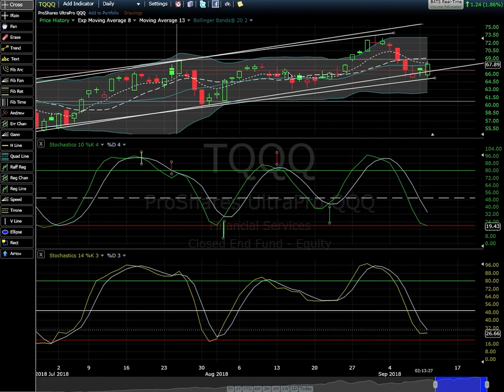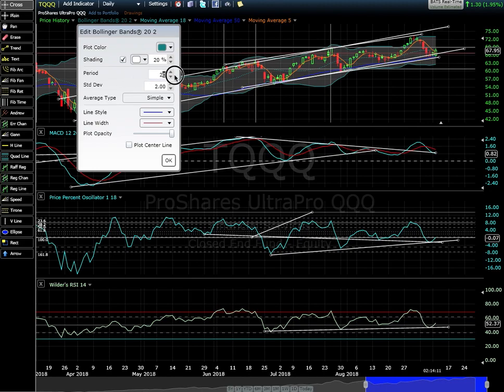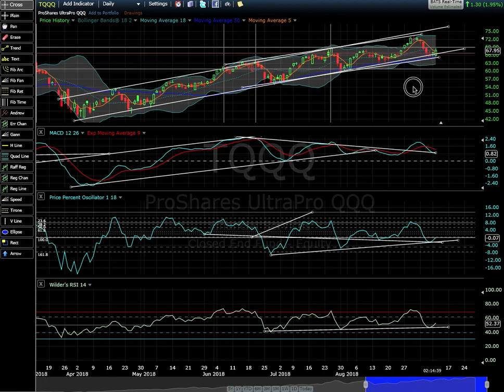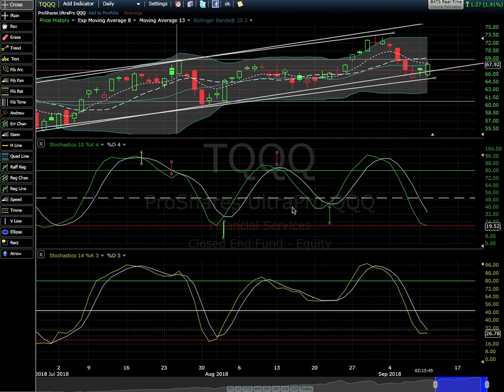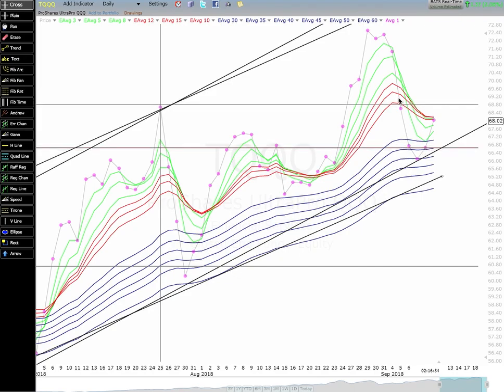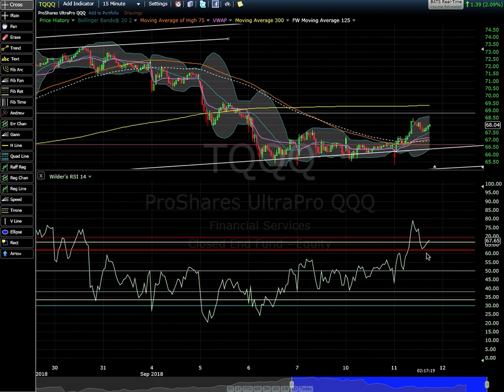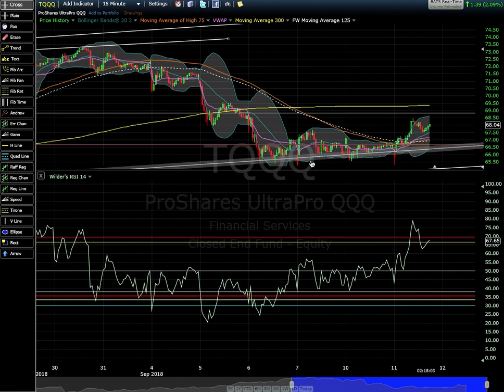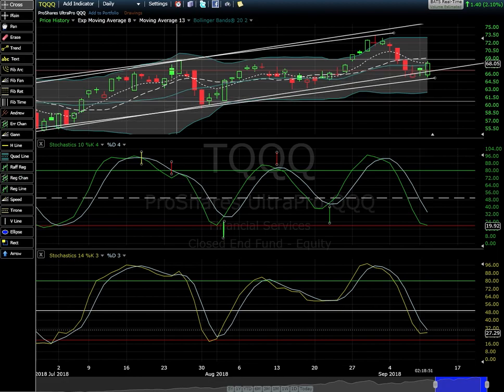09/11/18 Nasdaq-100 Mid-Day Market Update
Mid-day market overview for the Nasdaq-100 using the 3x ETF TQQQ.